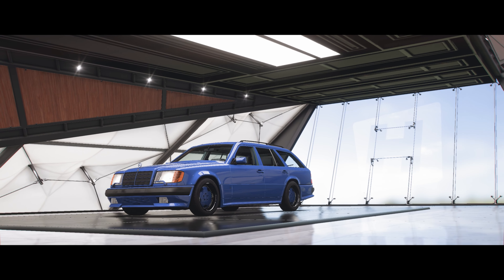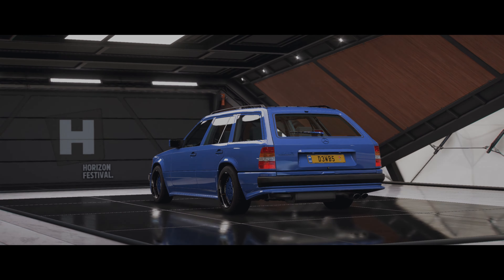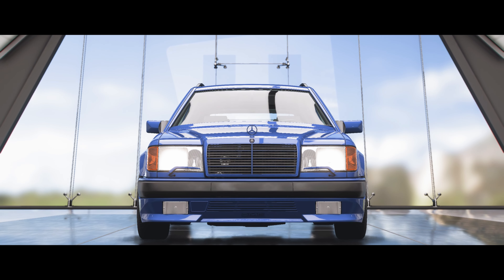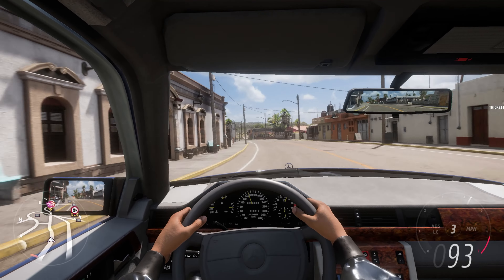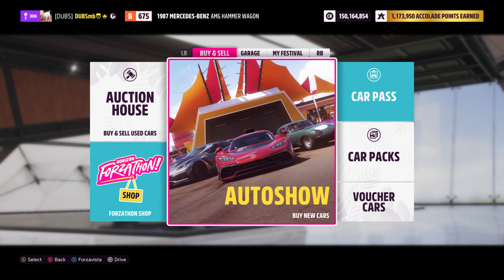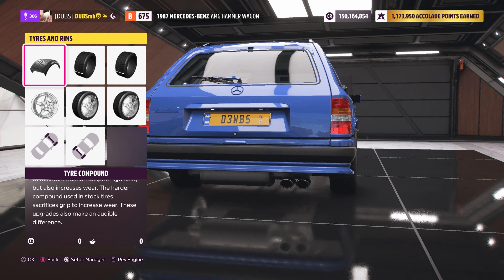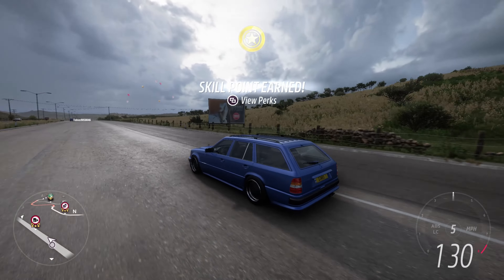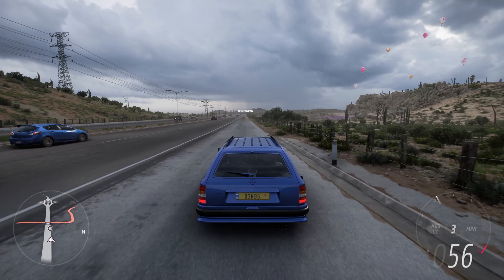I ABSOLUTELY ADORE THIS NEW WAGON IN FORZA HORIZON 5